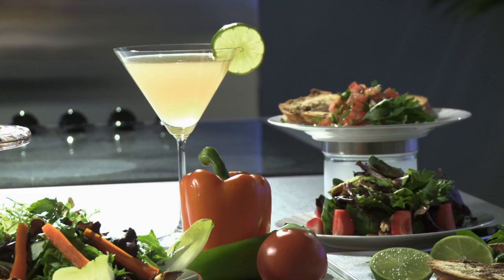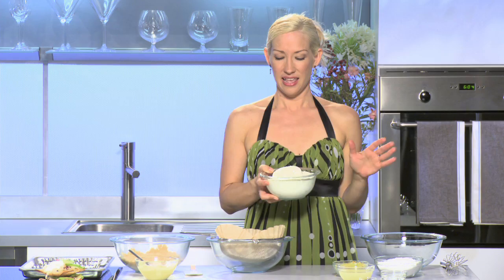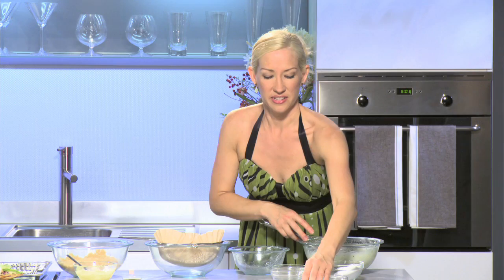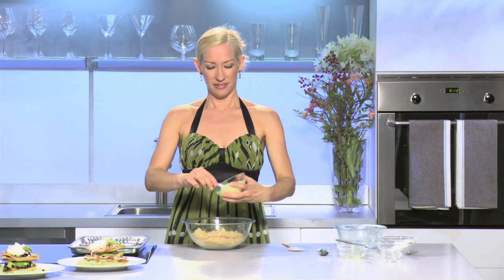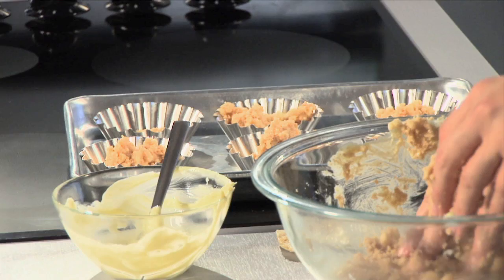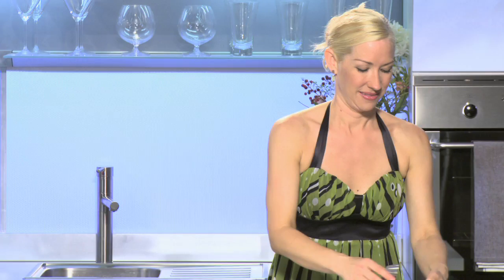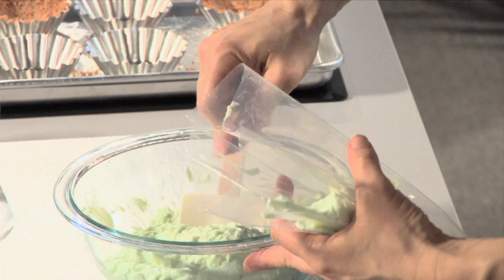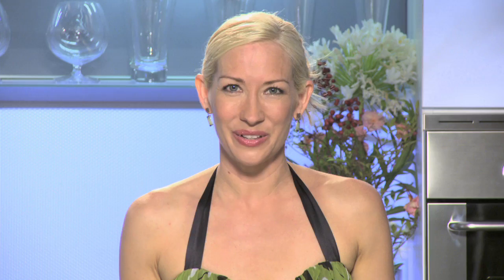Reduced Fat Margarita Cheesecake from the kitchen of Gen Anderson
Chef Gen shows off some clever cooking techniques as she prepares a reduced-fat, margarita-flavored "cheesecake" using fat free yogurt and organic citrus flavors.

To find the TV schedule for Gen's Guiltless Gourmet in your area, go